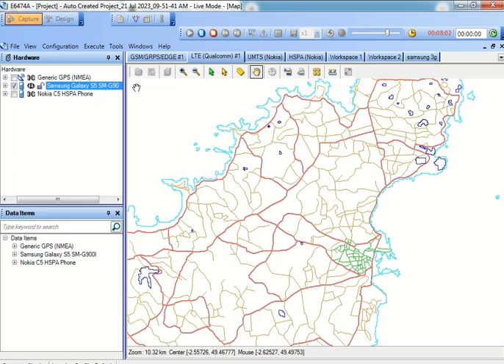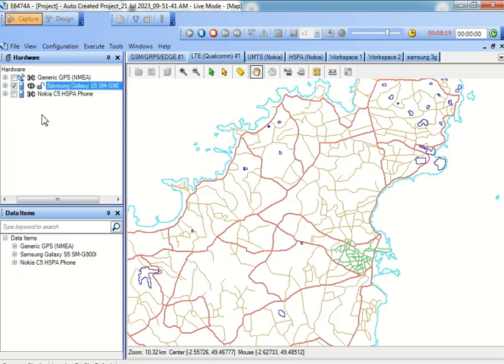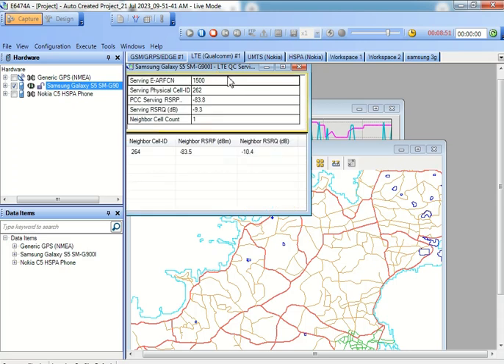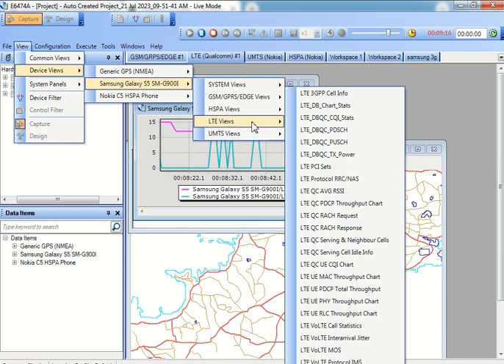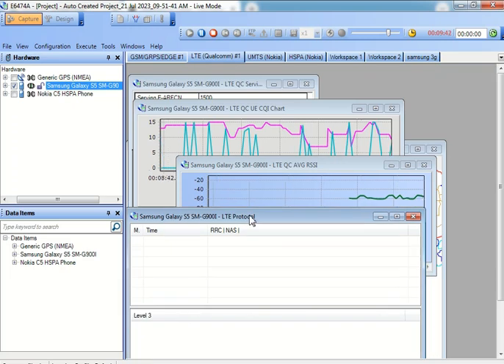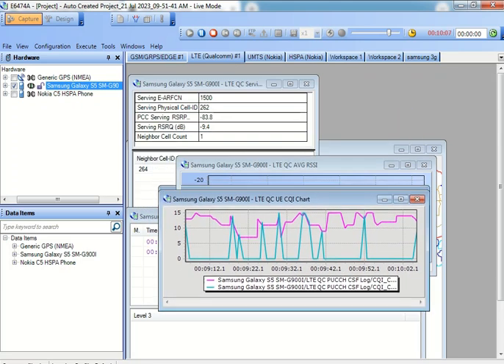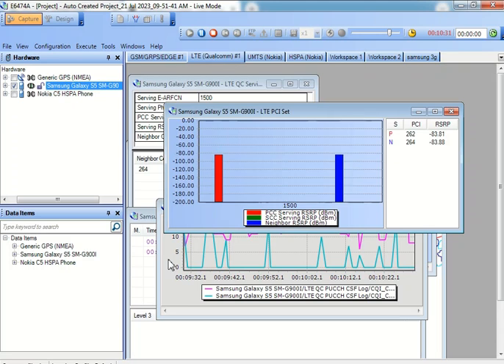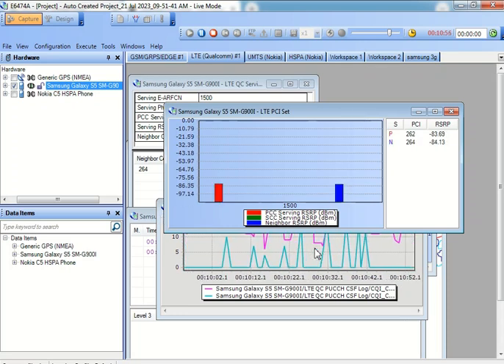Drive Test - 4G/5G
A comprehensive field test termed drive test is conducted by telcos to assess the performance of mobile networks to incorporate efficiency and provide best in class services.

This field test acquires, and monitors information exchanged between the UEs (User equipments) and the base station (BS) to analyse the 4G/5G network over the air interface through different parameters and layer 3 messages.

Commonly analysed parameters in 4G/5G are : -

·       For Coverage - Reference Signal Received Power (RSRP) - This indicator measures the linear average over the power contributions of the resource elements that carry cell specific reference signals within the considered measurement frequency bandwidth.

·       Received signal strength indicator (RSSI) - Linear average of the total received power observed only in OFDM symbols containing reference symbols for antenna port, which is measured over the entire bandwidth, includes co‐channel serving and non‐serving cells, adjacent channel interference, and thermal noise.

·       For Quality - Reference signal received quality (RSRQ)– This indicator measures the ratio of wanted signal to all received power in the downlink during the drive test.

·       Signal to Noise Ratio (SINR)– This indicator measures the ratio of the power of all subcarriers that make up a cell‐specific reference signal to the power of the interference (I) plus noise (N) over the same subcarriers.

Along with above parameters, system information can be analysed through layer 3 messages in drive test –

·       Master information block (MIB) is used initially to give information about carrier bandwidth, system frame number to sync UE with the network in downlink and indication about the hybrid automatic repeat request (HARQ) for error detection & correction.

·       System information blocks (SIB) - SIB1 tells UE about the mobile country and network code so that UE selects the right network to which it got the SIM from. SIB2 messages informs users about the cell range through preamble and indicates the location of channels related to initial access so that UE can decode the right set of resources in time and frequency domain. It also informs UE about the different timers defined in the network to maintain radio link. SIB 3,4,5,6,7 includes the criteria defined in the network when to move from serving cell to neighbouring cell either in the same or different technologies.

Many companies conduct these tests for benchmarking purposes too.